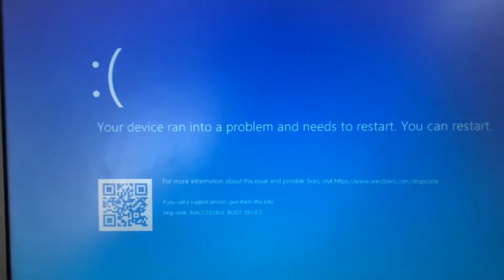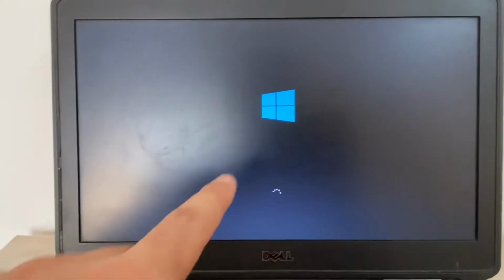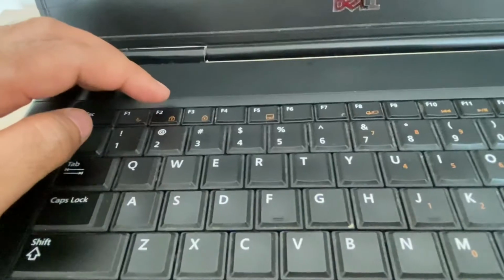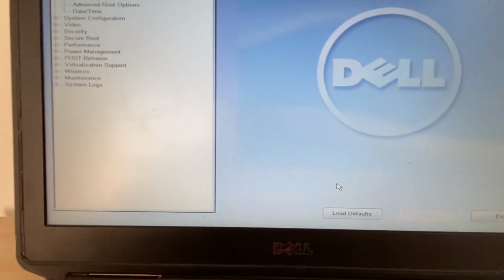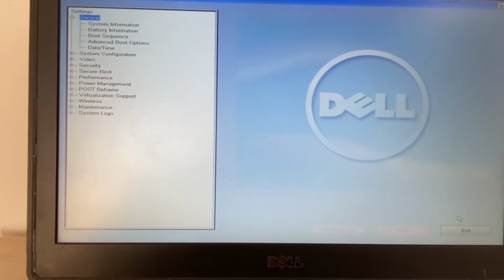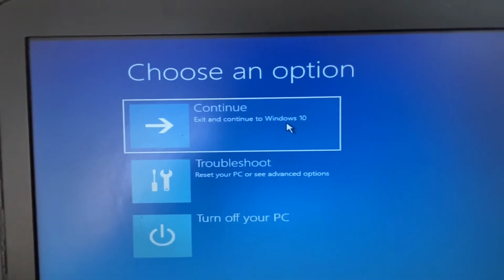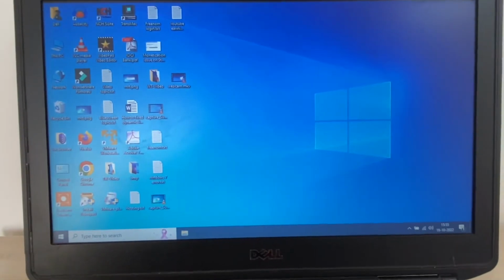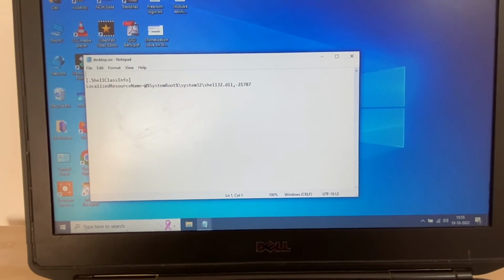How to Fix the Inaccessible boot device BLUE SCREEN Error in Windows 10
Thanks for Supporting TechWhite !!